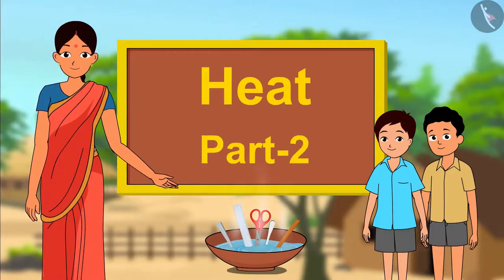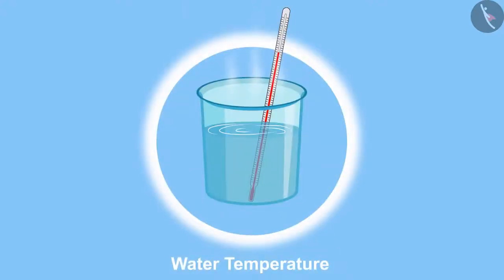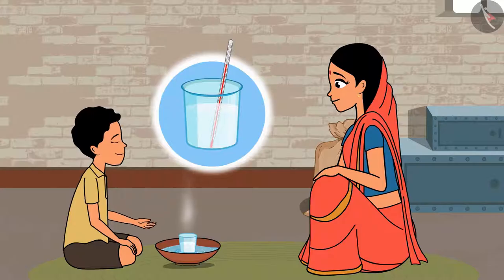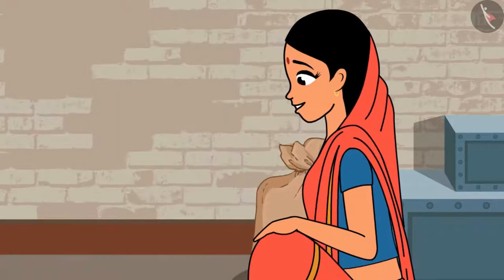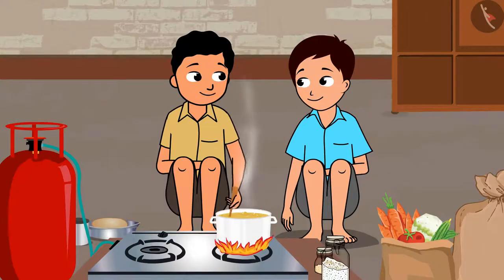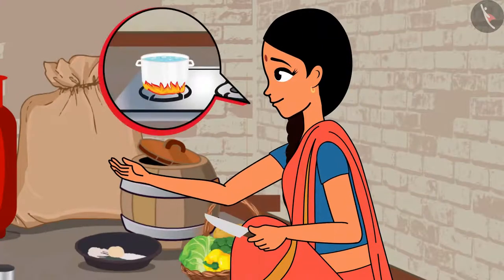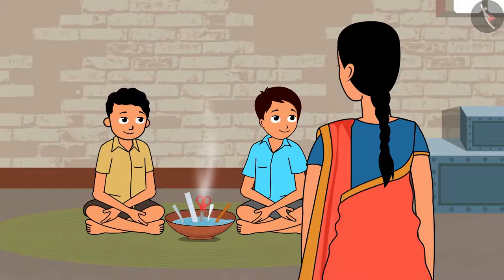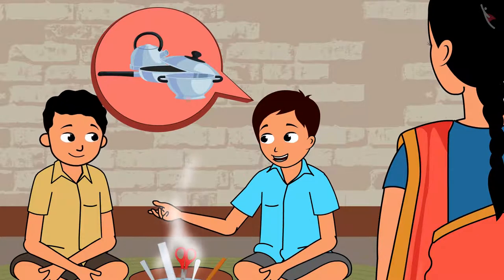Heat | Part 2/3 | English | Class 7